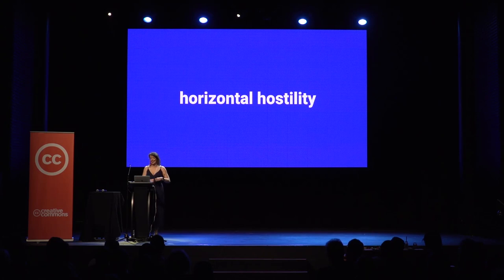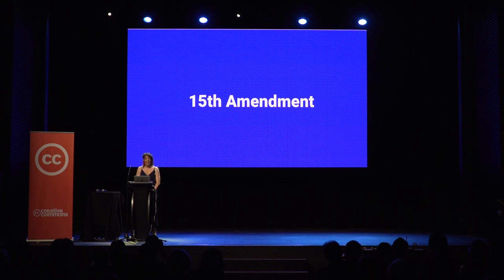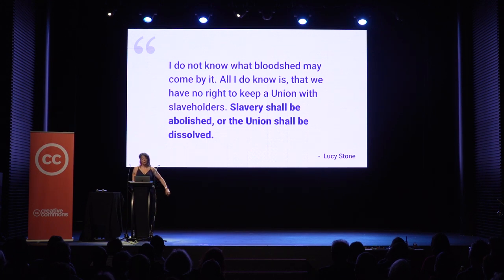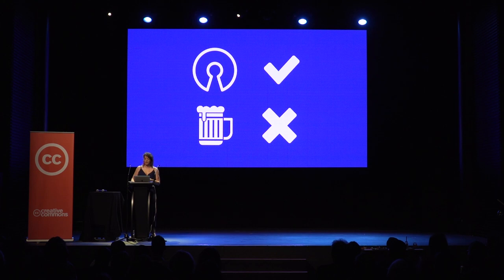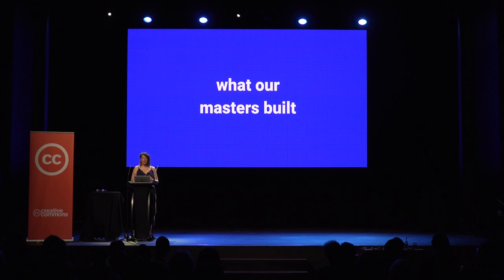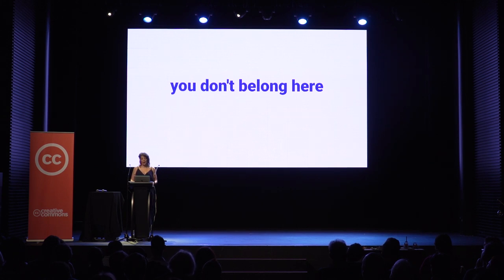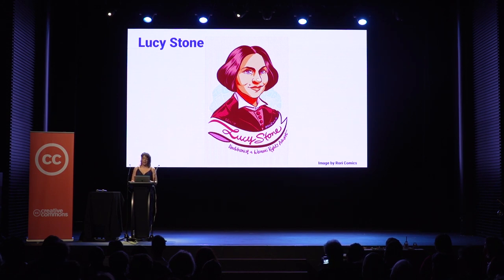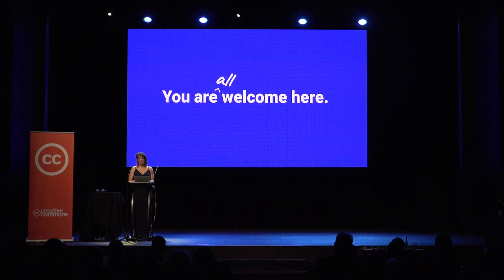Kelsey Merkley, "Horizontal Hostility"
A keynote talk from 2019's Creative Commons Global Summit in Lisbon, Portugal. Kelsey Merkley is the founder of UnCommon Women, a project designed to advocate for leadership roles for women and celebrate those in leadership through the UnCommon Women Colouring Book. She is an advocate with almost a decade of experience working with local, national, and global organizations. Previously she was Creative Commons Public Lead in South Africa and later in Canada where launched numerous community-building projects. Kelsey now lives and works in Toronto, Ontario, Canada.